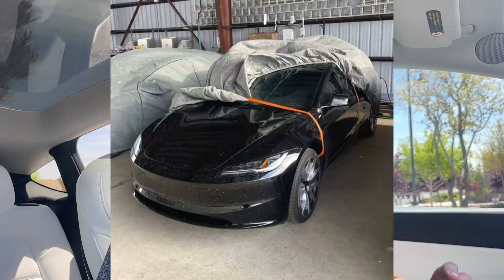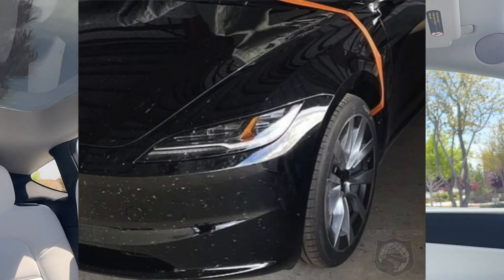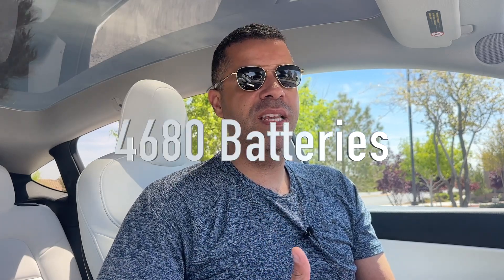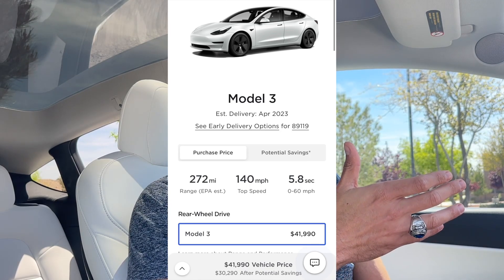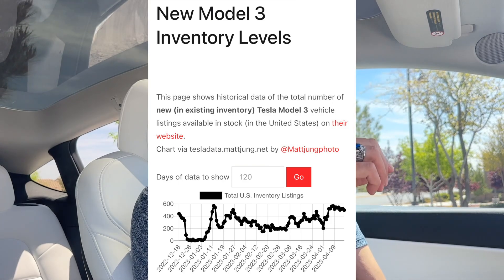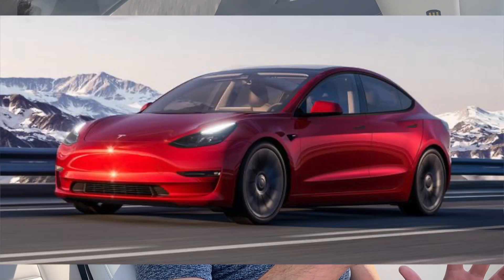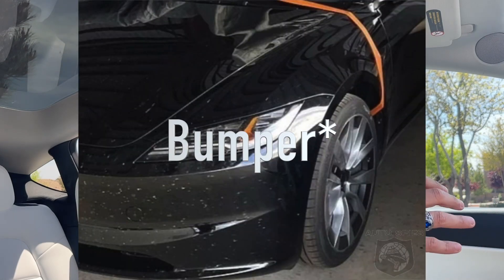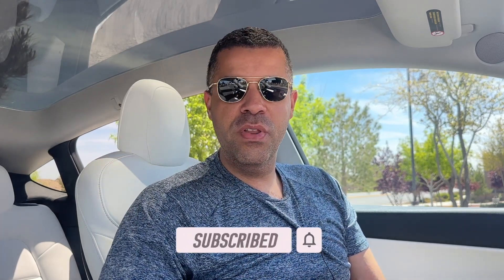Model 3 Refresh "Project Highland" Leaked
A Tesla employee allegedly leaked the new refresh Tesla Model 3 which has caused a lot of talk in the Tesla community. This video covers it as well as some things I would like to see on the new Model 3